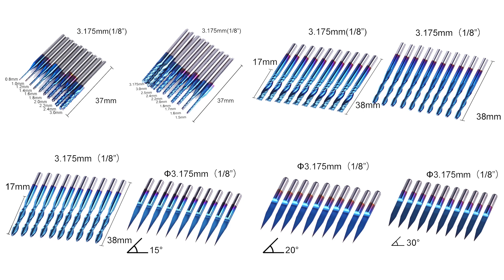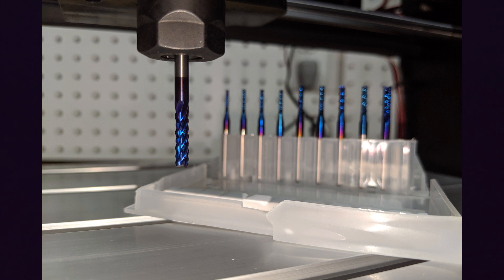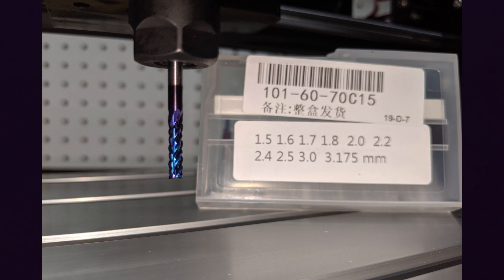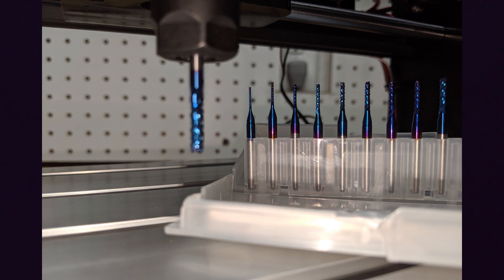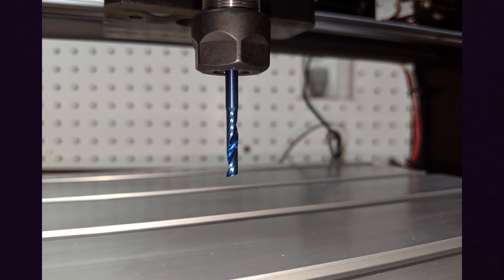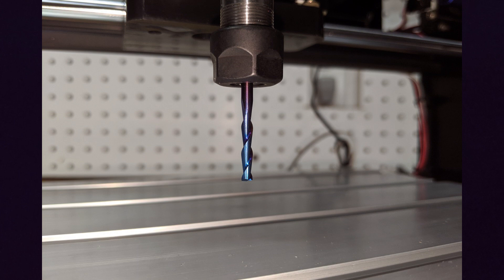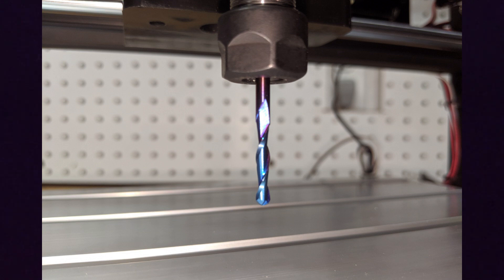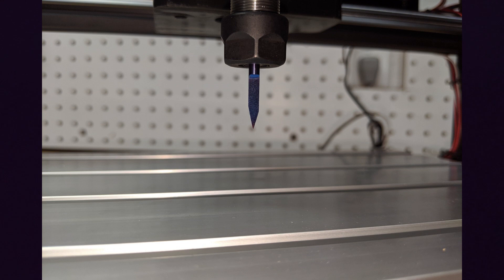Choosing The Right Bit For Your CNC Project